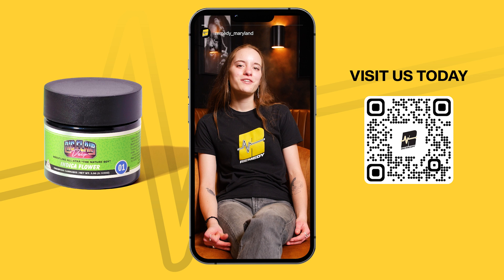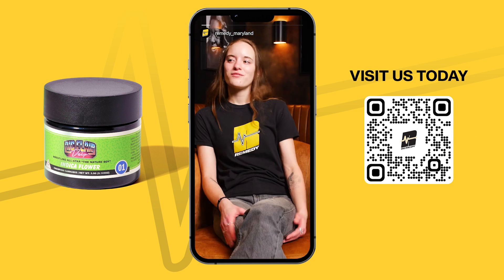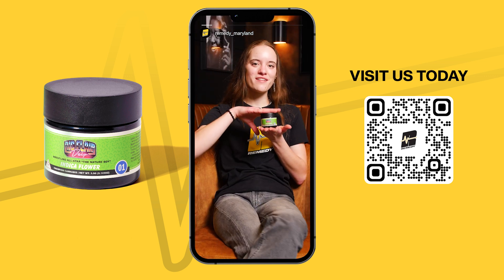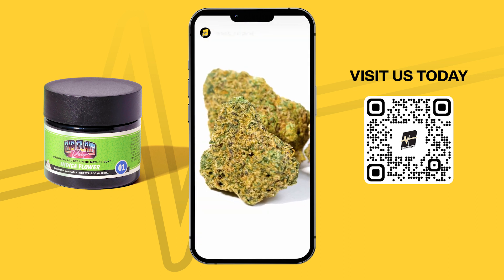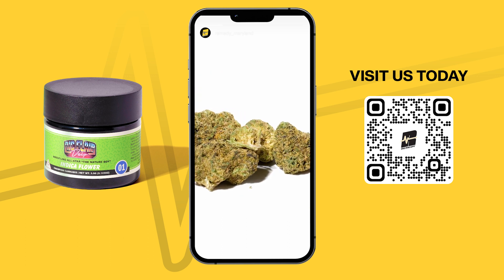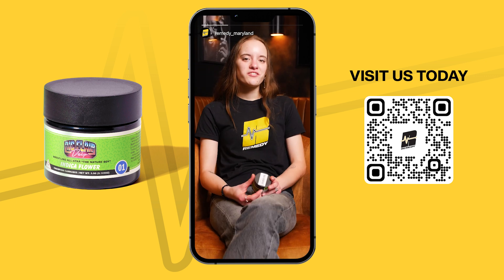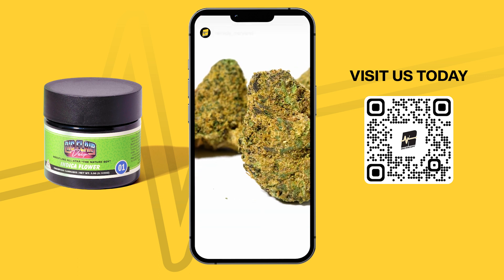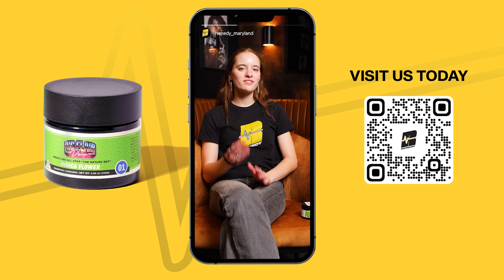Ric Flair Drip by Verano Review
Remedy Reviews: Ric Flair Drip by Verano Review

Medical Cannabis is for MMCC patients only.
Must be 18+ to view.